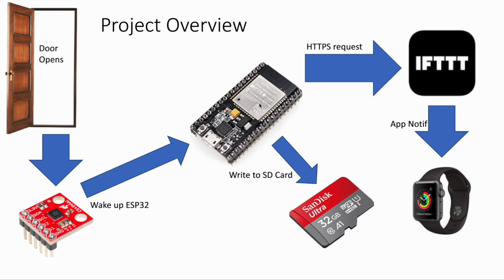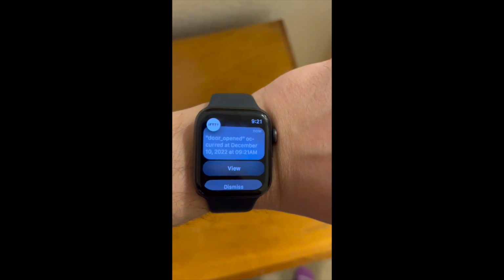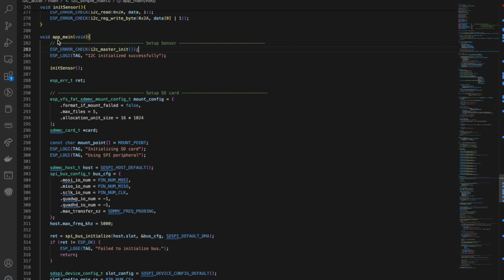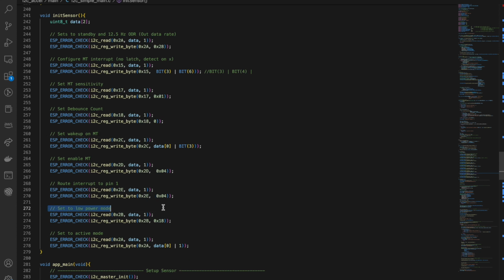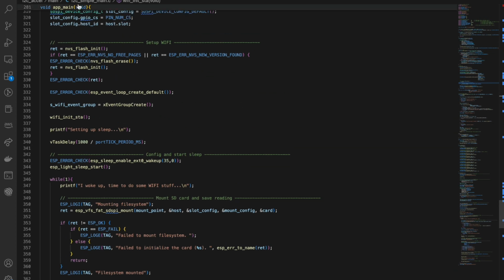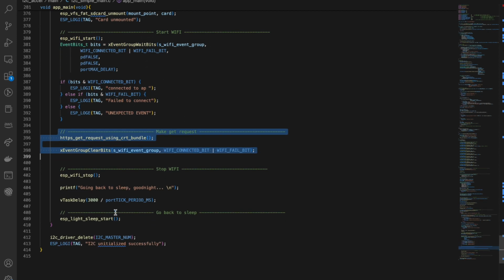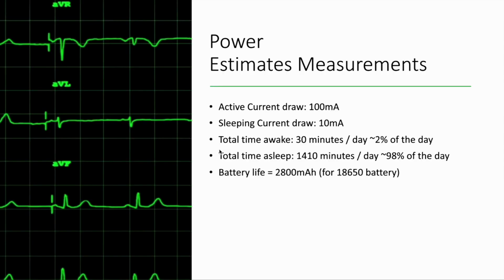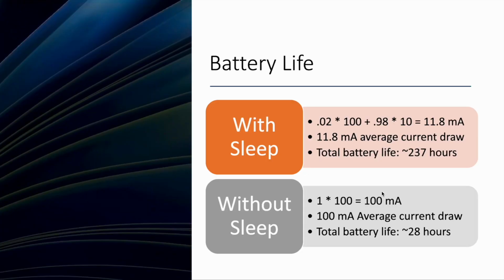William Jessop Embedded Final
In this video I walk through my final project, how it works, how it is wired, and how much power I am saving by implementing a sleep mode.